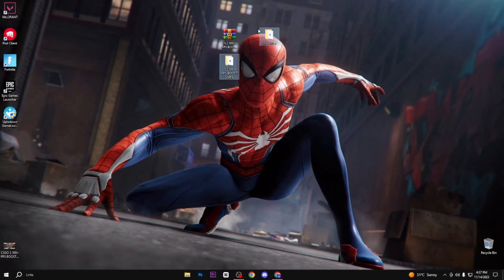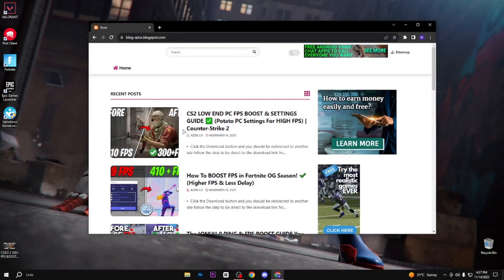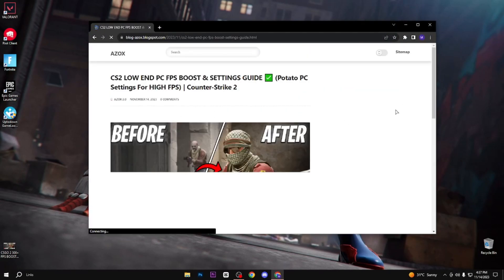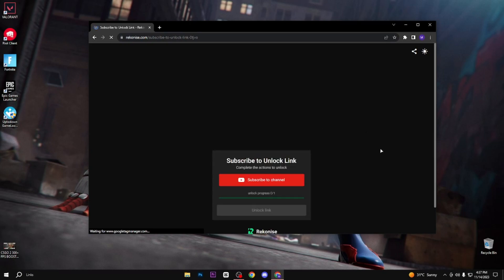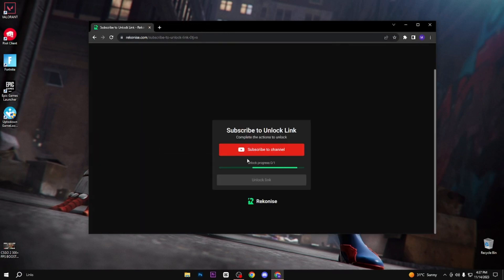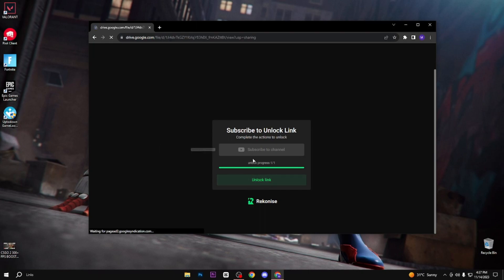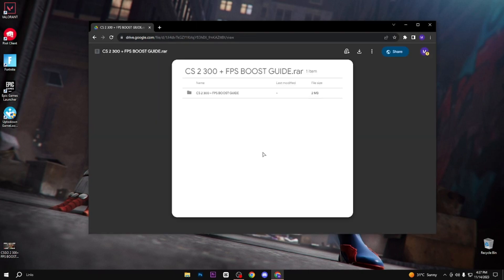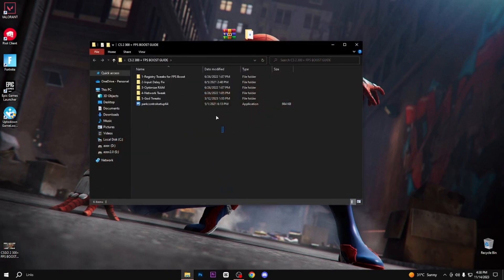CS2 LOW END PC FPS BOOST & SETTINGS GUIDE ✅ (Potato PC Settings For HIGH FPS) | Counter-Strike 2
CS2 BEST SETTINGS for FPS, Fix Lag in counter strike 2 best settings guide
more fps, fix lag, Reduce input latency and stutter✔️ better fps, boost fps within csgo 2023 with MANY tweaks & optimizations and the best settings guide

Want to Maximize FPS? - best visibility? and the best settings with the lowest input latency and fix stuttering? This video will teach you guys how to optimize counter strike 2 with settings guide for the best increases possible to boost fps reduce lag stop stuttering fix spikes and improve visuals with the best competitive settings, helping boost counterstrike fps low end, This guide heavily focuses on properly balancing your system by improving fps but more importantly, minimizing to reduce input lag within cs go 2 fps boost, csgo stuttering fix, counterstrike 2 fps boost and other fixes such as cs2 crash fix, counterstrike go 2 low fps and overall CS2 optimization all in this, csgo guide, CSGO settings, new world fix, - all included!